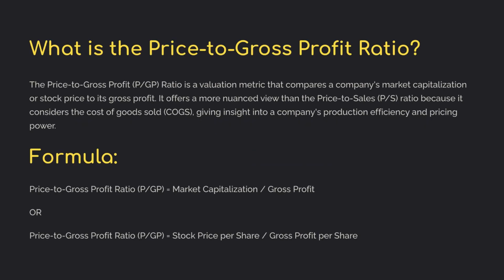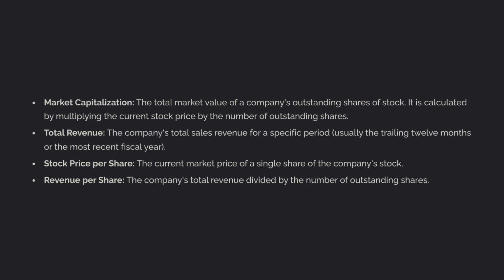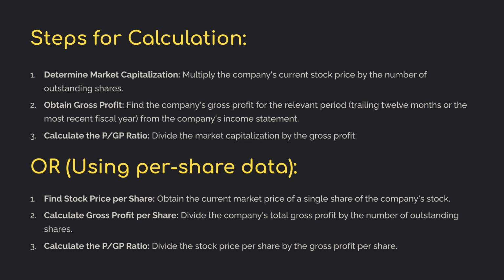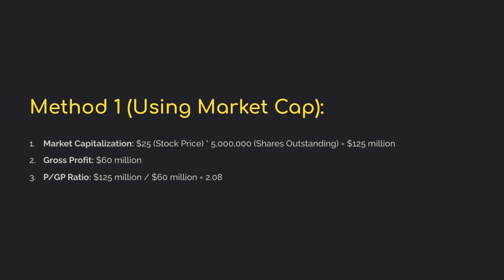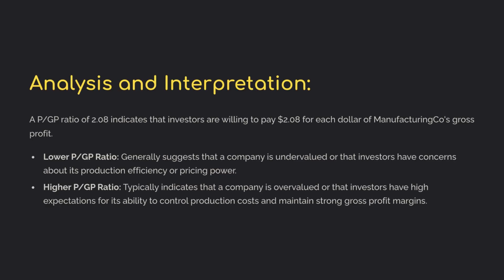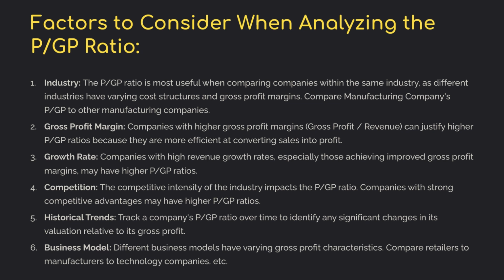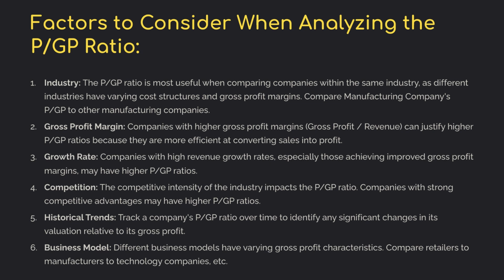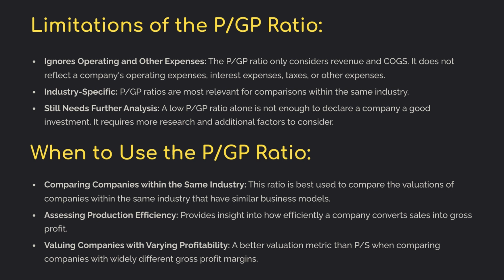What is the Price-to-Gross Profit Ratio?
The Price-to-Gross Profit (P/GP) Ratio is a valuation metric that compares a company's market capitalization or stock price to its gross profit. It offers a more nuanced view than the Price-to-Sales (P/S) ratio because it considers the cost of goods sold (COGS), giving insight into a company's production efficiency and pricing power.

👉 FOLLOW VPController.com for more content like this.